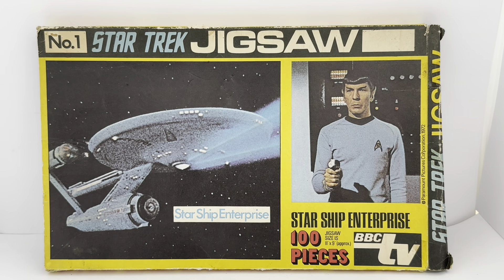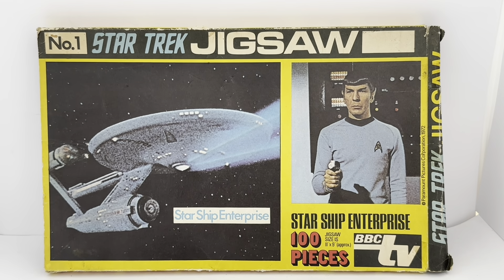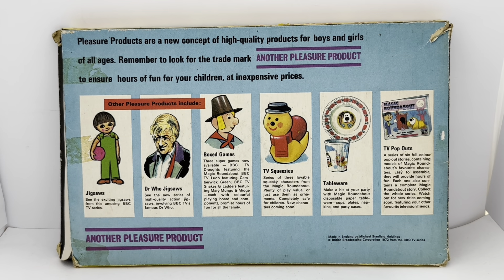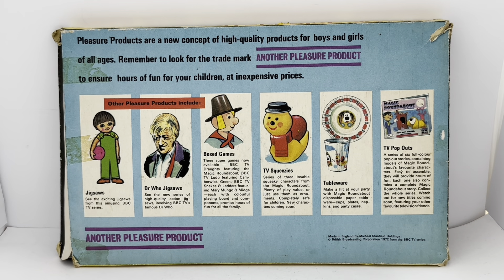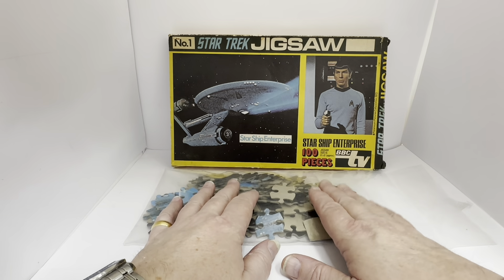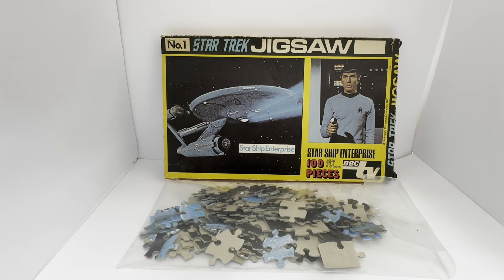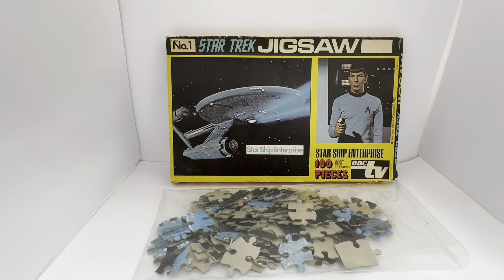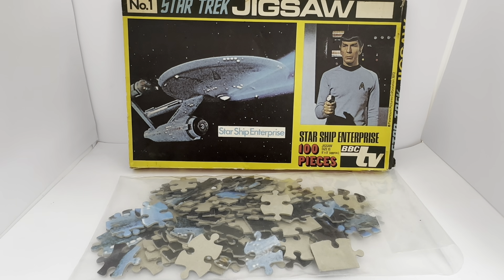Vintage Star Trek 1972 Pleasure Products Jigsaw Puzzle Number 1 The Star Ship Enterprise Jigsaw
Vintage Star Trek 1972 Pleasure Products Jigsaw Puzzle Number 1 The Star Ship Enterprise Jigsaw In The Original Box. Released by Micheal Stanfield Holdings in 1972 as part of their series of Pleasure Product Jigsaw Puzzles featuring Star Trek. This fantastic Star Trek Jigsaw puzzle is number 1 in the series and features an image of the Star Ship USS Enterprise and includes 100 fully interlocking pieces that when assembled measures 11 inches by 9 inches.